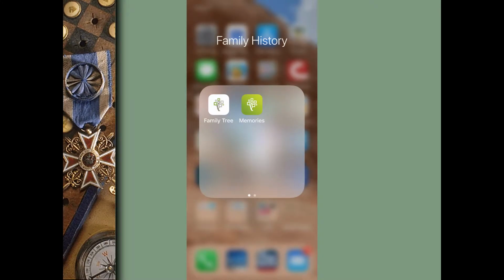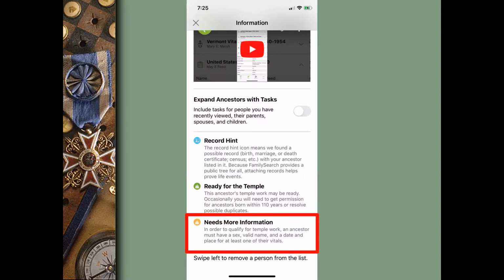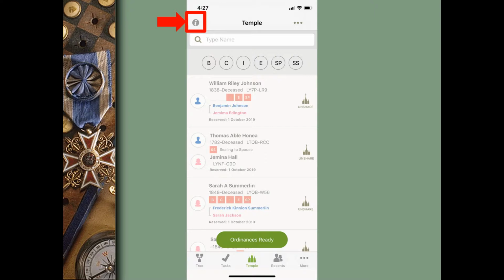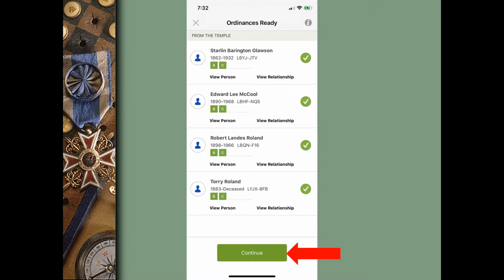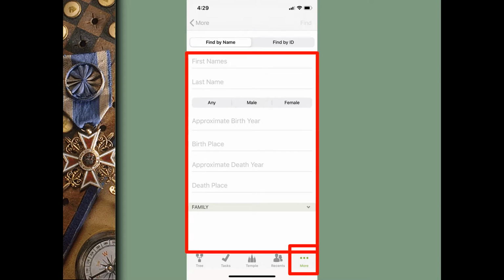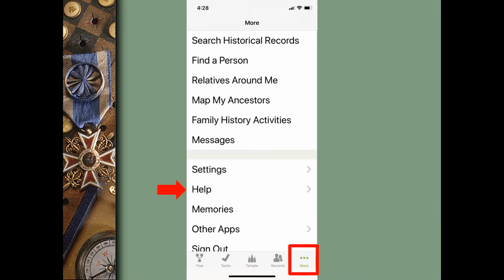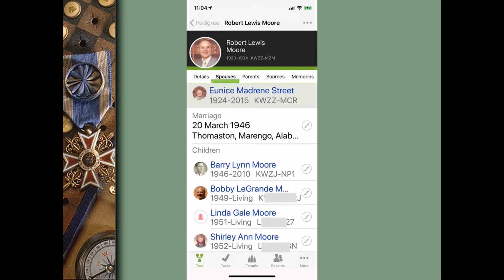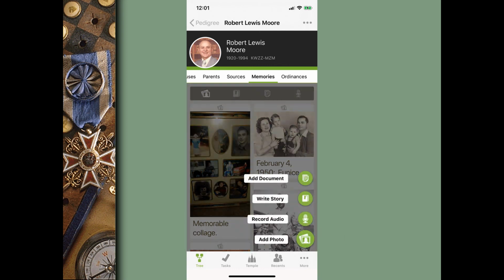Family Tree Mobile App